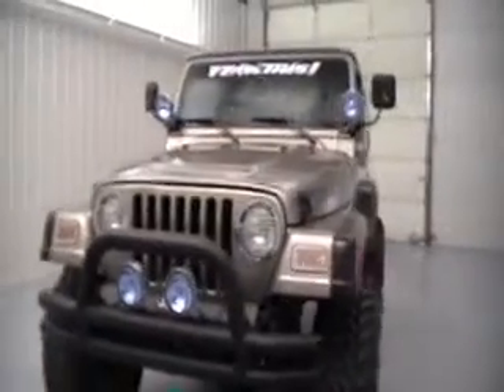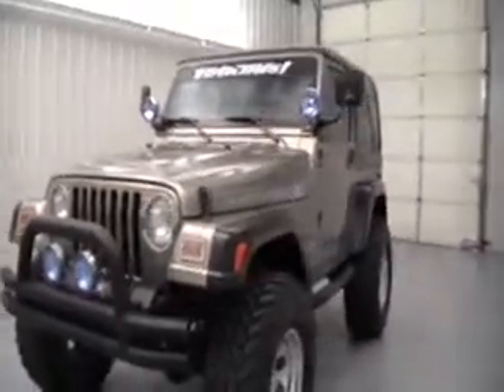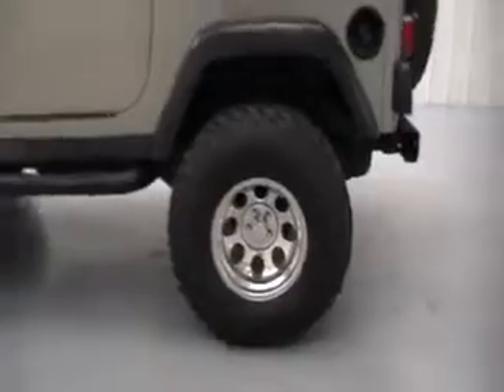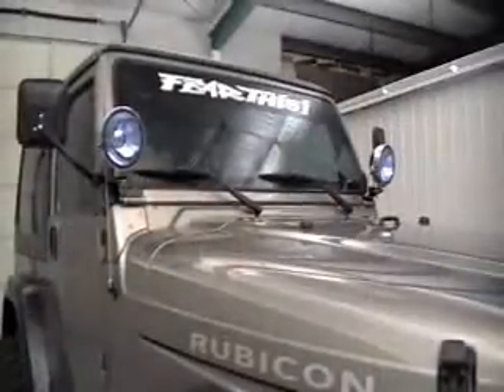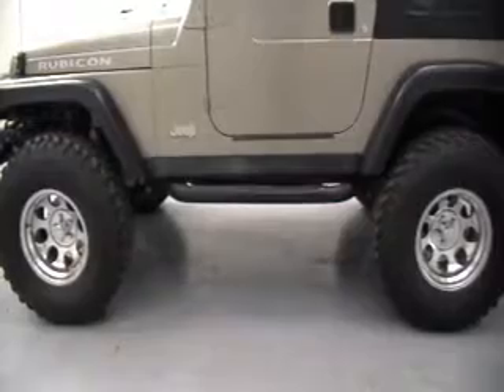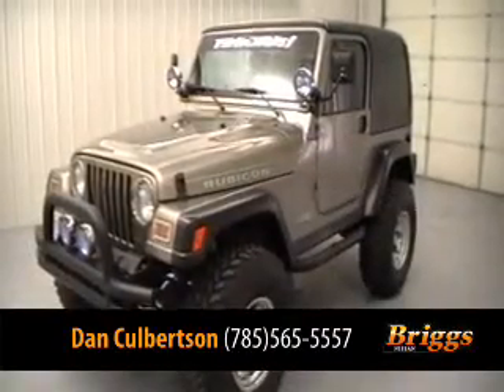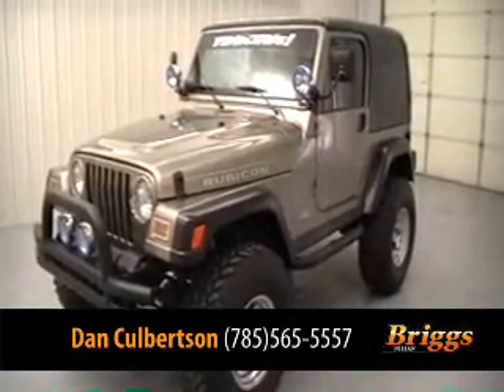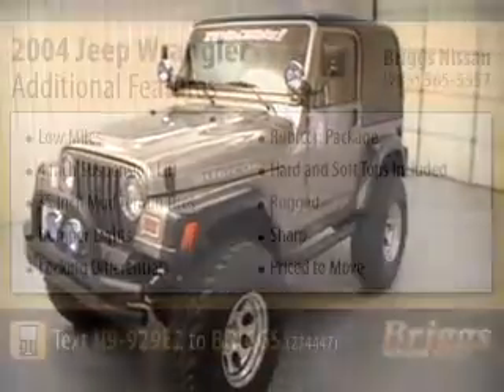2004 Jeep Wrangler